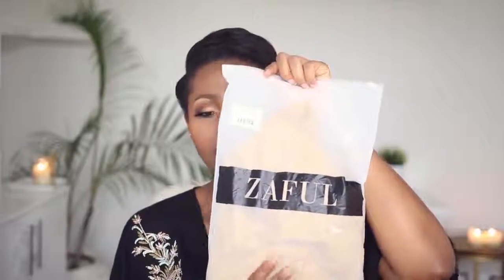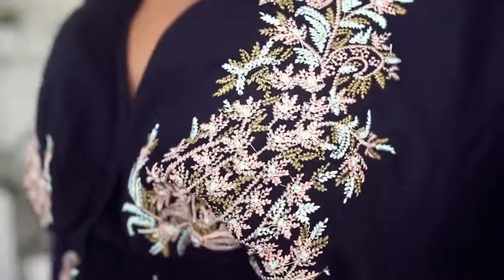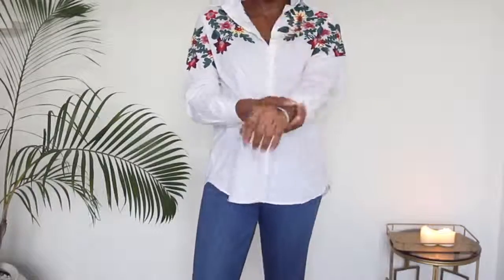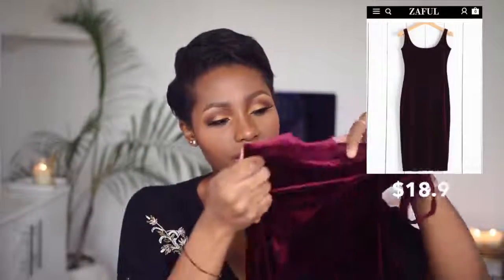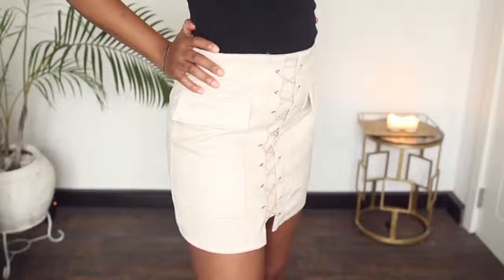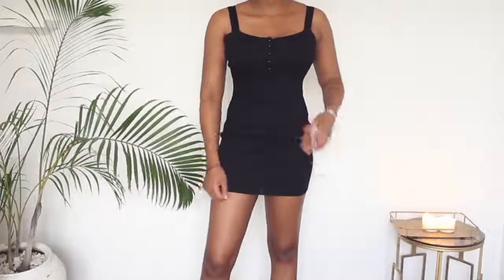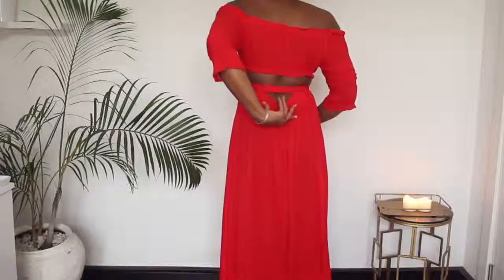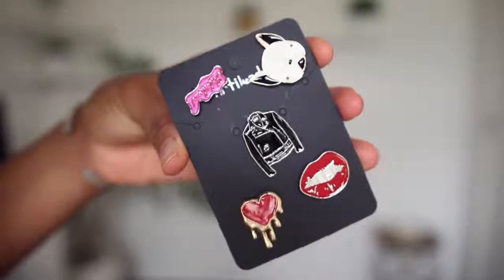I SPENT $365 ON MY FIRST CASUAL AFFORDABLE CLOTHES